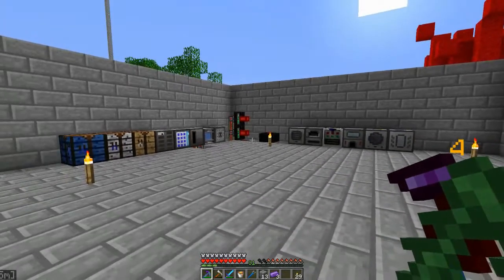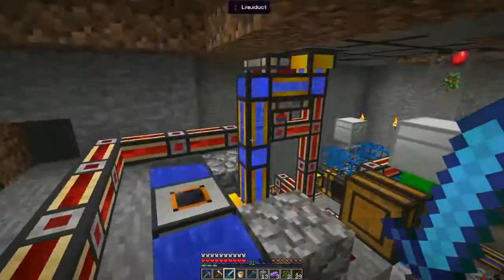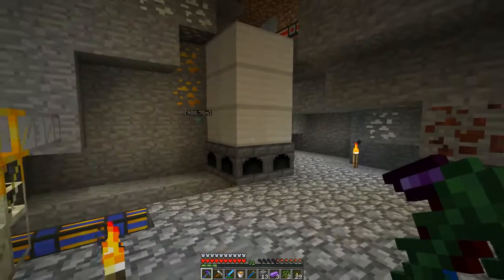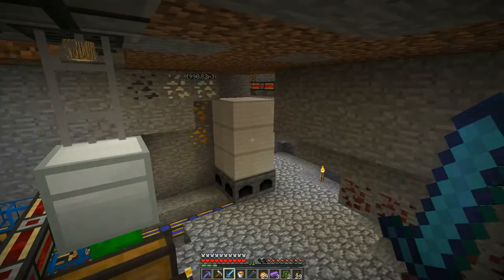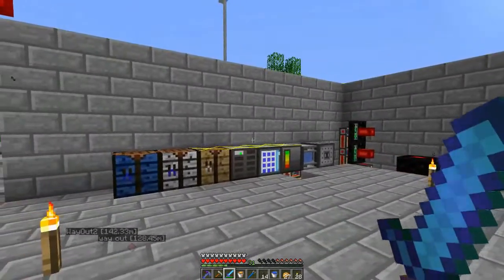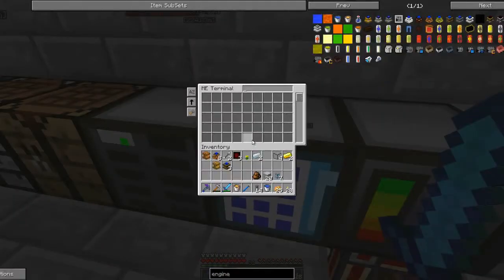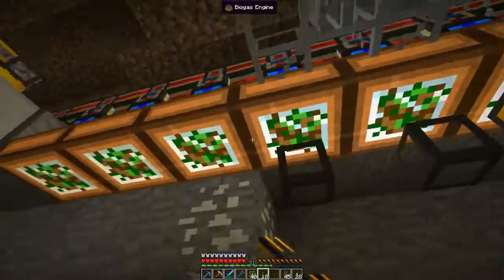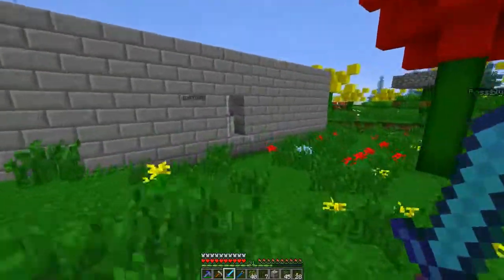Red-Blocks Modded SMP :: EP 1 :: Power Systems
in this episode today we are going to set up our power, and going to try and get the most out of it, we make a steam boiler that runs of charcoal and start setting up some biomass engines to generate 64 mj/t !

IP of The Public Server = Red-Blocks.com

I am found there quite often from time to time, and it is one of the best servers out there, really